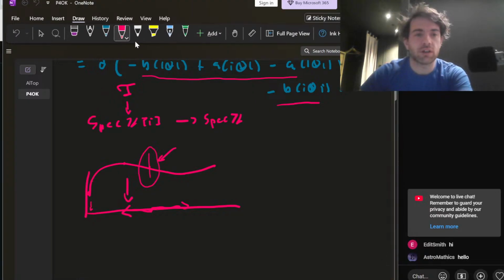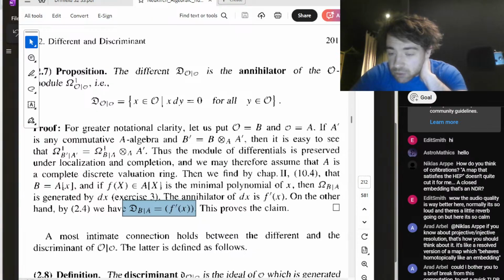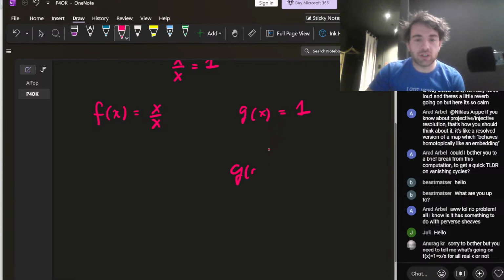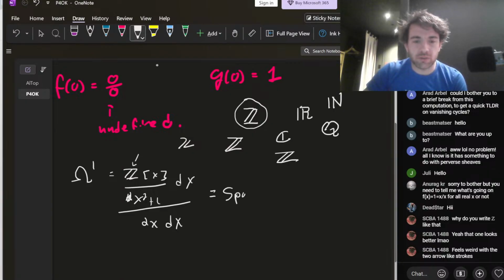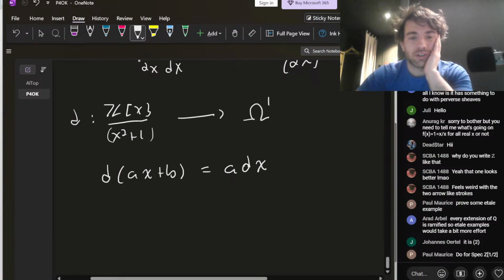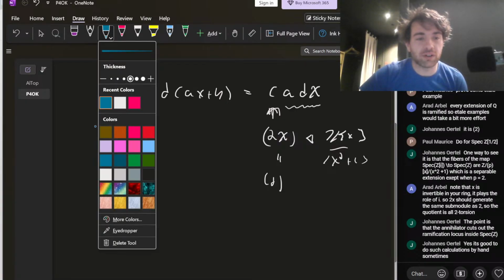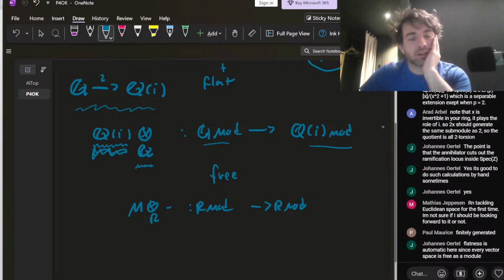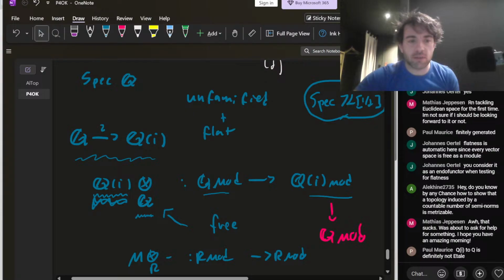The different ideal, at last: Office Hours - May 3 2025